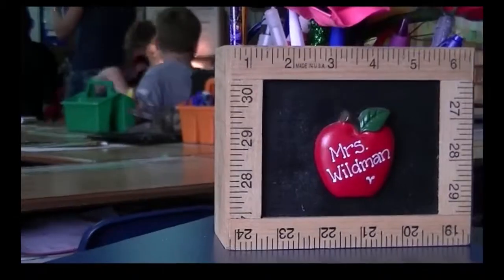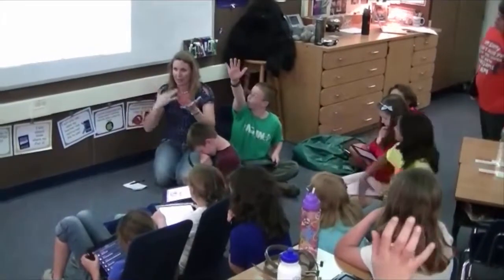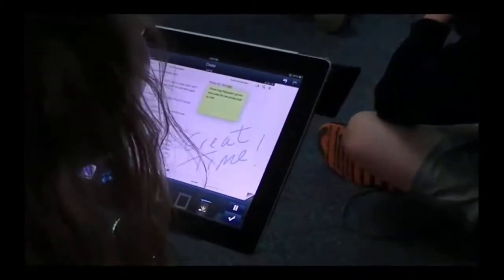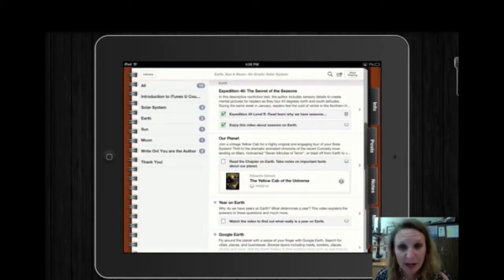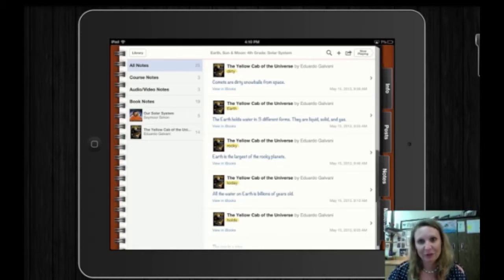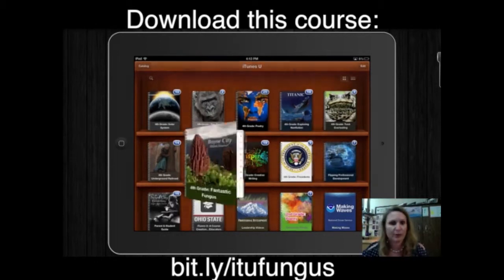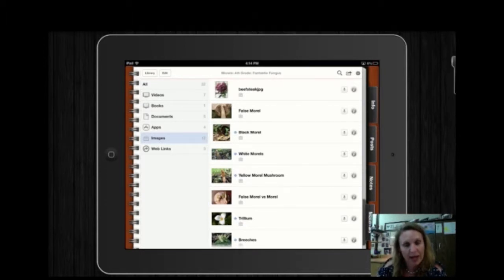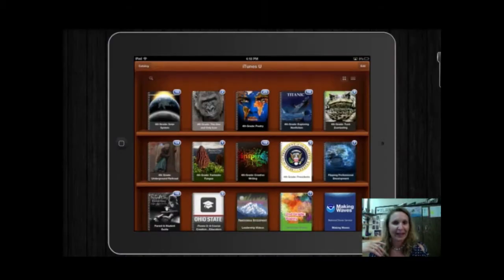REMC Connected Educator Series: All In One Place - iTunes U in the Classroom (Rebecca Wildman)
iTunes U is one way teachers can put all of their classroom content into one place on the iPad.  See how Rebecca Wildman, a teacher at Boyne City Elementary and Apple Distinguished Educator, creates classroom content her students can access any time on their iPads using iTunes U.